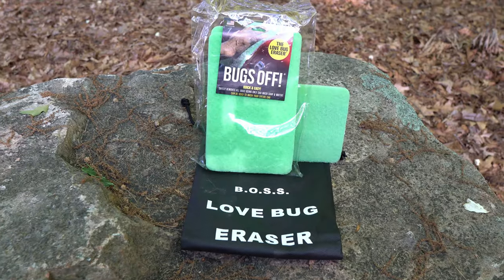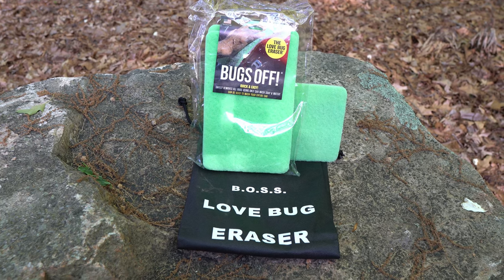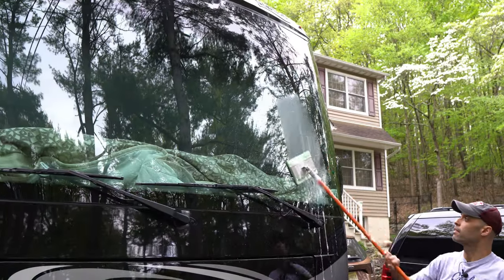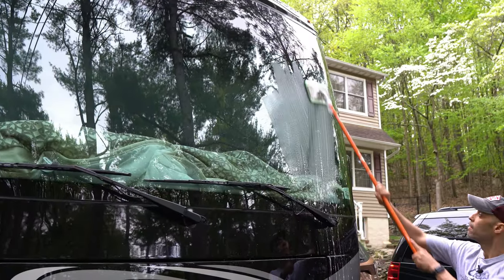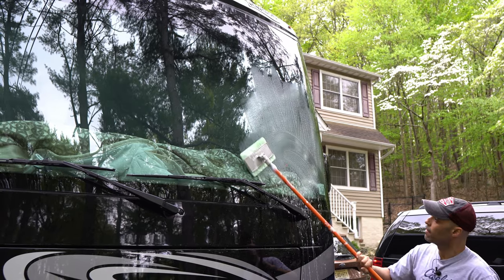Wash and Protect Your RV Exterior In One Minute! - FASTEST WAY To Remove BUGS!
In this quick video, we show you how to remove bugs from the exterior of your RV and why it is so important in protecting the exterior finish of your RV.

Test Drive A Liquid Spring Motorhome at the following:
5/13 – 5/19: Calera, AL (Great American RVs)
5/20 – 5/26: Hammond, LA (Great American RV)
5/27 – 6/3: Dallas/FTW, TX (TBD)
6/4 – 6/12: Belton, MO (Byerly RV)
6/14 – 6/18: Amana, IA for the Tiffin Rally

Matt Cranford
Gus Paca
Knablin Adventures
Cole Candler
Ancient One
Anne Kruszka
Don Bruder
Lee Horton
Michael Grace
Karen Geraci
Greg Cimiluca
Zac Young
South Dakota Sinclairs
Jim Estell
Brian Robertson
Gene Hall
Frederick Proudman
Cindy Mae Silva
Miyvna Miyvna
Cruising Happy
Keith Shank
Mark Jacoby
Bill Stevens
Juan C.
Curt Maddon
H M
California Travel Videos
Wes Alexander
Maverick Fazio
Dave K.
Aaron May
Amy Luukkonen
Austin Lee
Alexa Lewandowski
Steve Egbert
Robert Klemens
Karen Rodi
Lew
Ramon Licha
Richard Minthorne